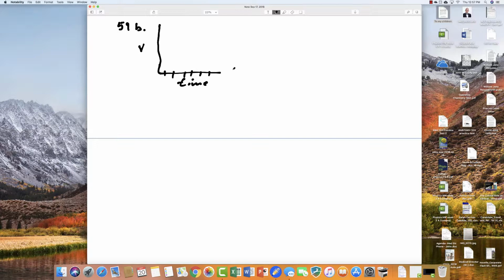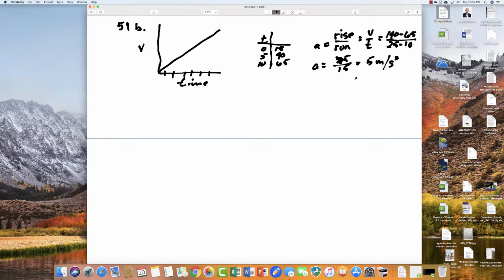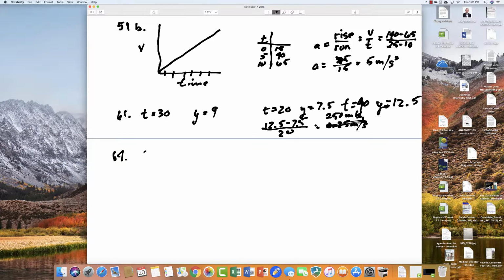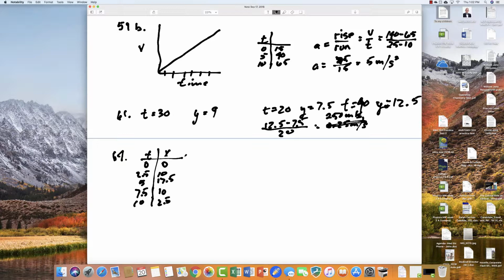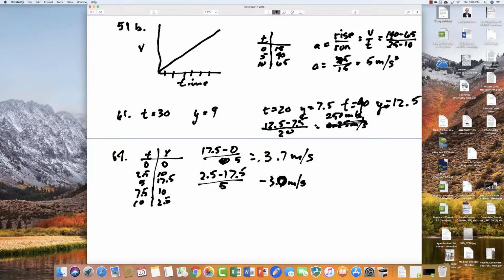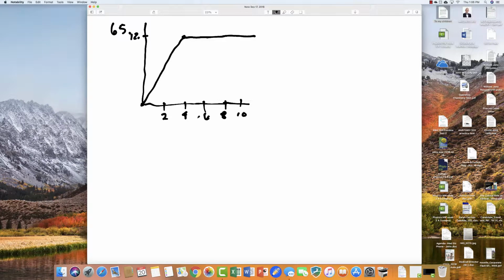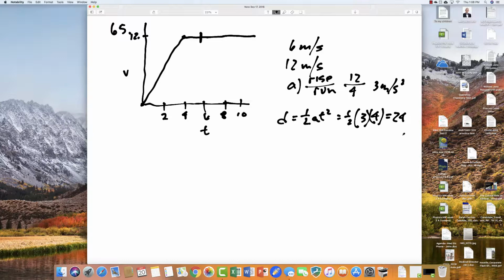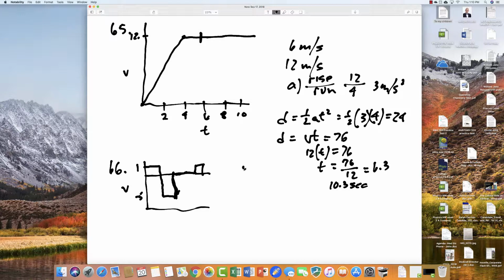Physics HW Week 2 A 4